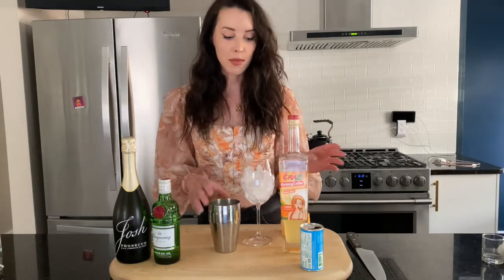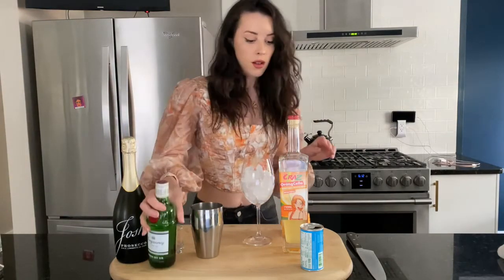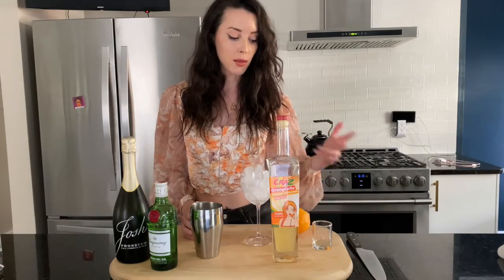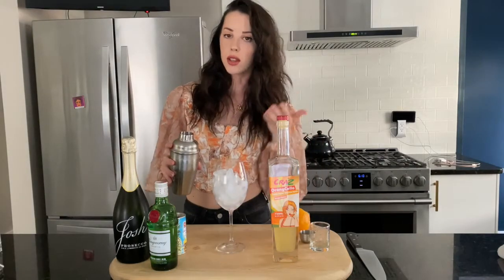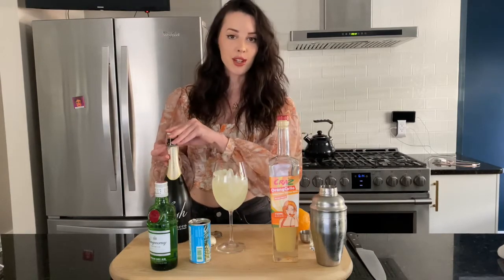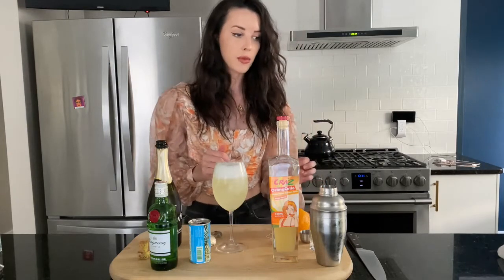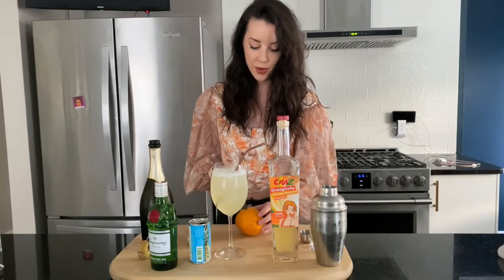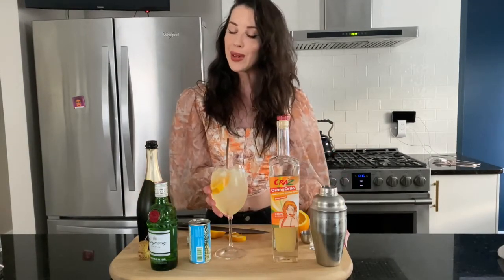Sasha Crazcello Brunch cocktail 8 21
Eats by Sasha- making another amazing CrazCello